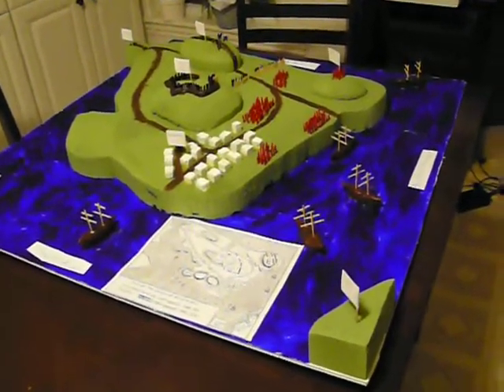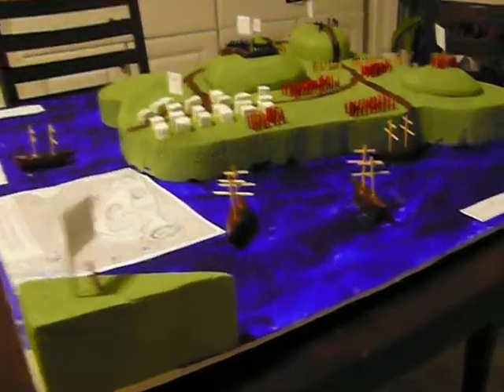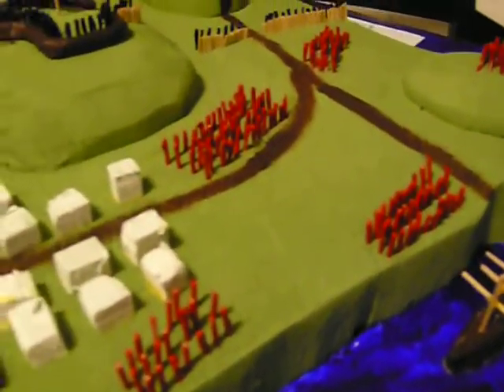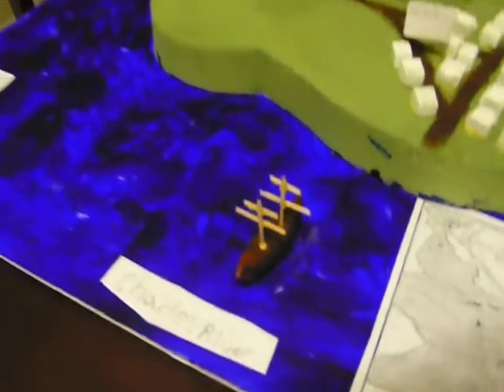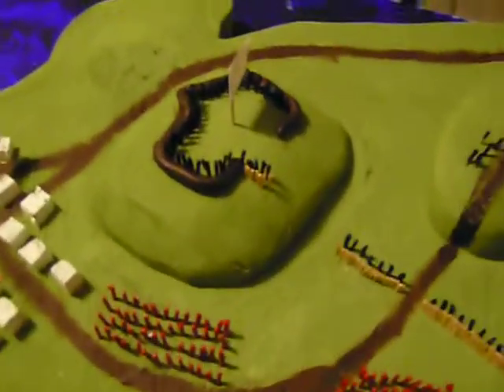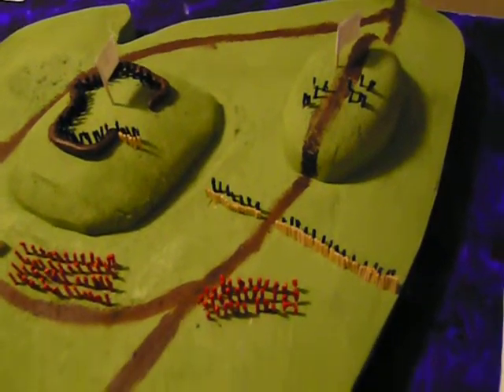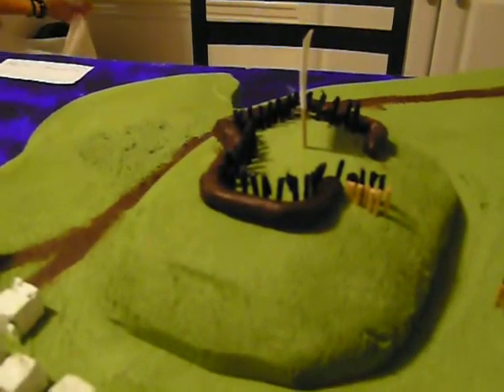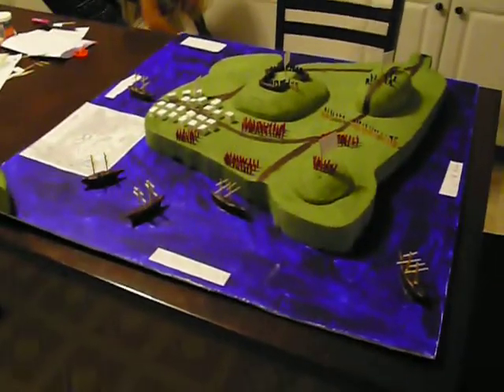Robert's "Colonial" project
Battle of Bunker Hill, June 17, 1775